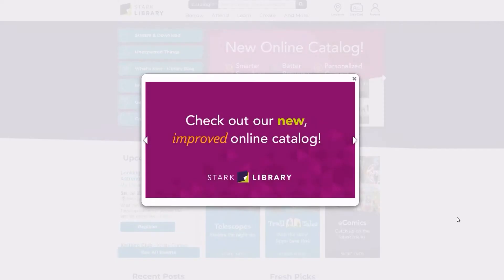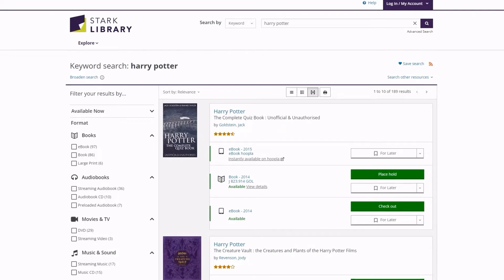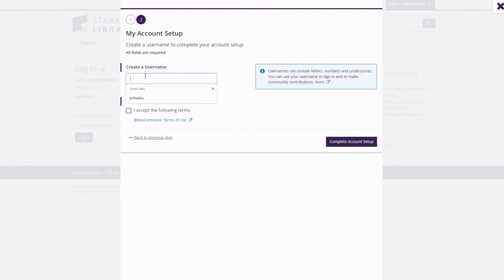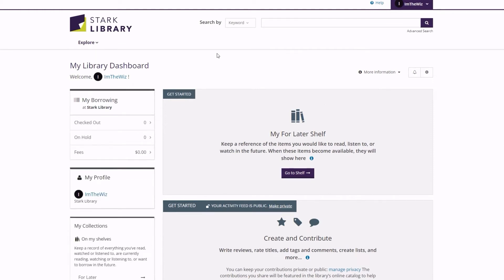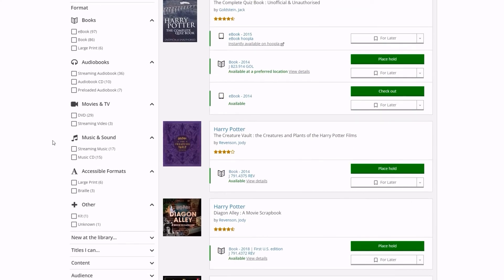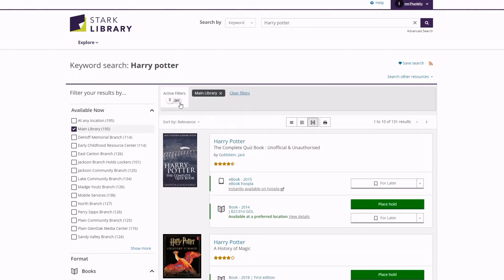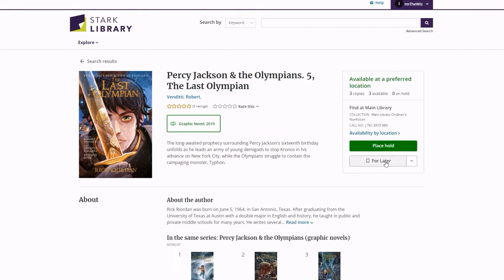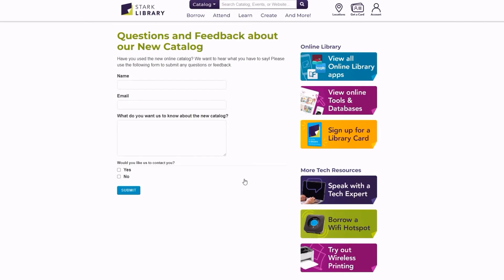Register for our New Online Catalog | Stark Library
A brief tutorial on how to register and use our new online catalog.